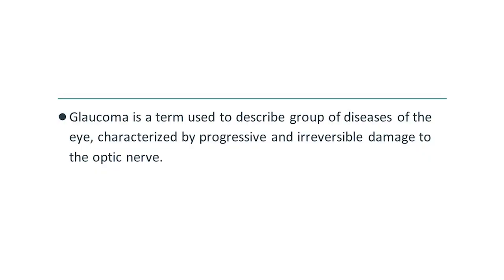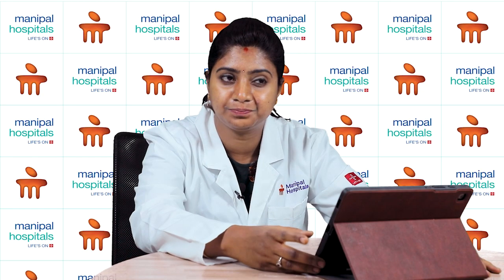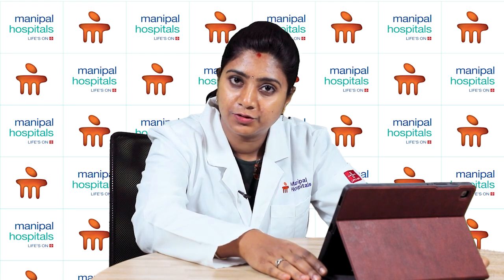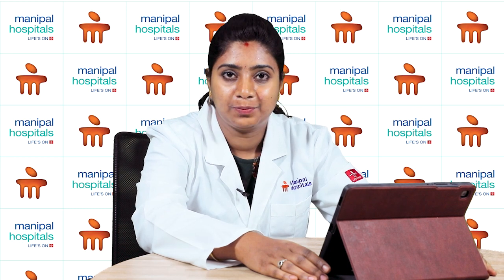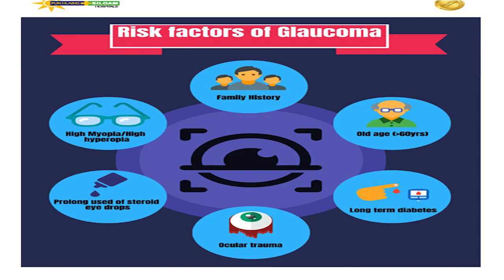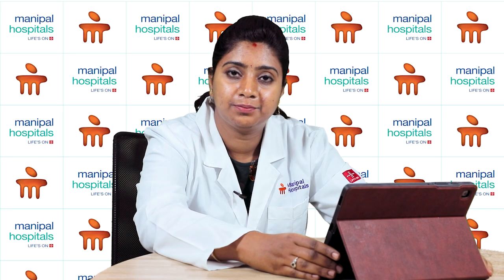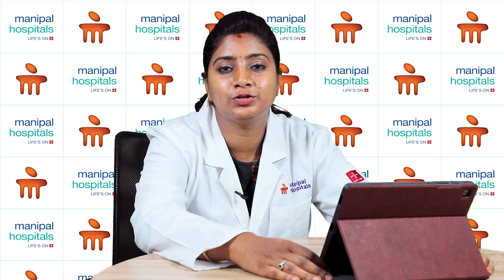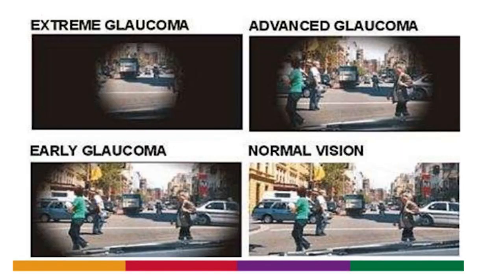Everything you need to know about Glaucoma | Dr. Divya N Raj | Manipal Hospital Malleshwaram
Watch this video and get to know about glaucoma and its causes. Our eye specialist, Dr. Divya N Raj, Consultant - Opthalmology, Manipal Hospital Malleshwaram, describes glaucoma symptoms and the various treatment options available on consultation.

To know more about the doctor,

Best Hospital in India: Manipal Hospitals is one of the top multi-speciality hospitals in India located at all major cities like Bangalore, Delhi, Vijayawada, Goa, Salem, Jaipur, Mangalore. It provides world-class 24/7 Emergency Services. Our top surgeons are experts in offering the best treatment for Heart, Brain, Cancer, Eye, Kidney, Joint and all major surgeries at affordable costs. Health check-up packages are also available.